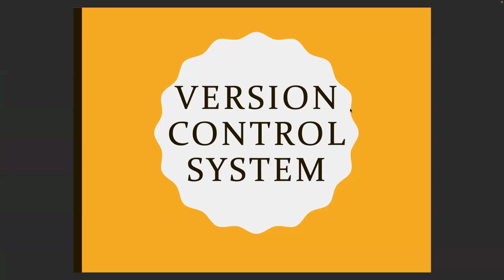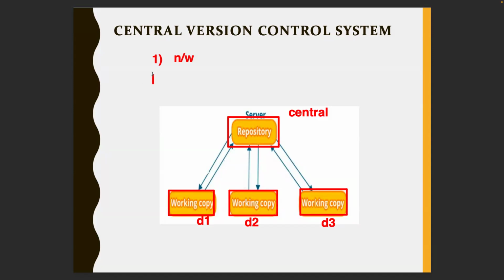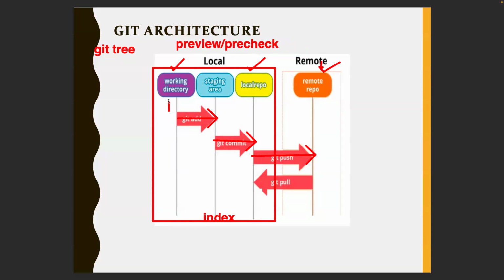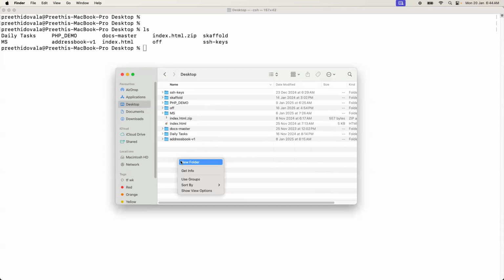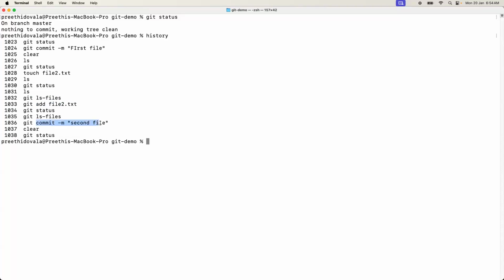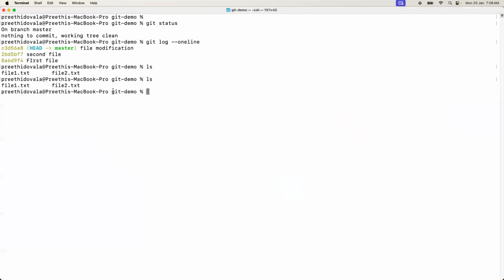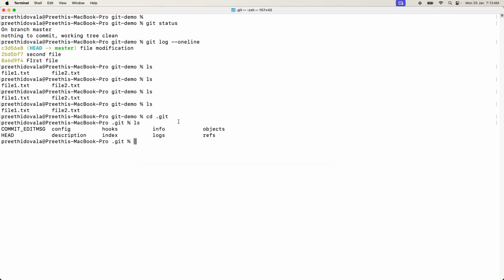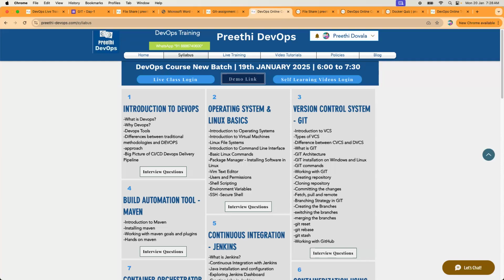DAY - 2 DEVOPS BATCH January 2025 | GIT - Lesson - 1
Discussion on the importance and usage of version control systems in managing projects, emphasizing the need for developers, testers, and devops teams to learn version control systems. She explained the concept of a local repository and its relationship with the working directory and staging area, and demonstrated how to create a local repository using Git. The meeting also covered the process of moving files from the working directory to the staging area and then to the local repository using Git commands, and the importance of understanding the difference between untracked and unstaged files.

- 👉 *You can Find JANUARY 2025 Batch Class Recordings in this Link*

*Dates of  Free Classes  19,,20,21,22 January 2025*
*DevOps Demo Class LINK to Join Time 6:00 to 7:30 AM IST*